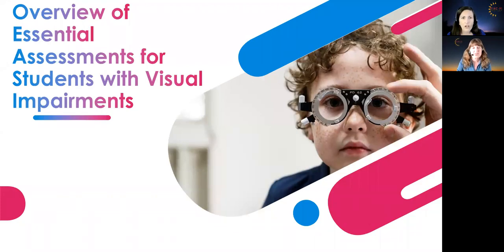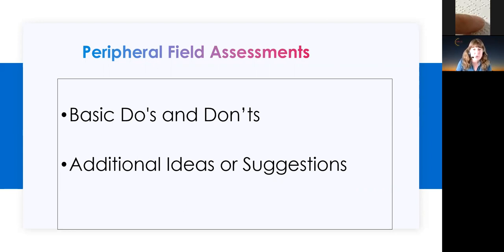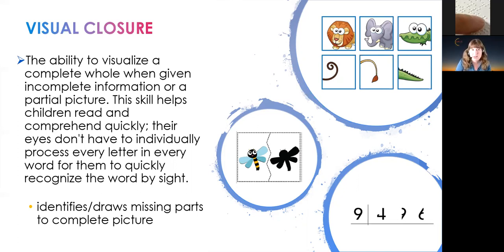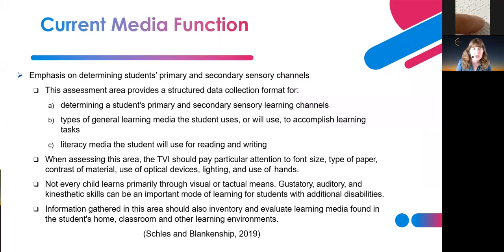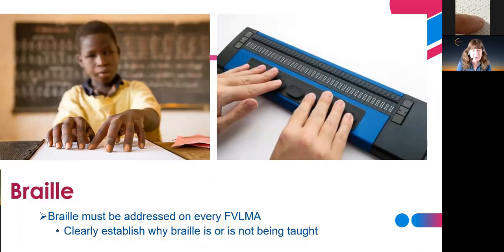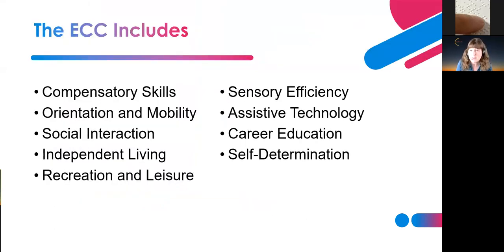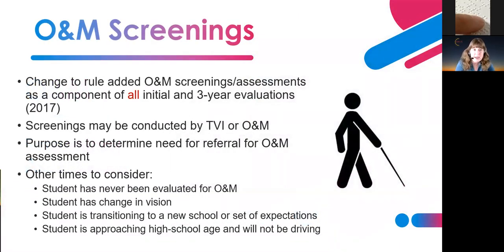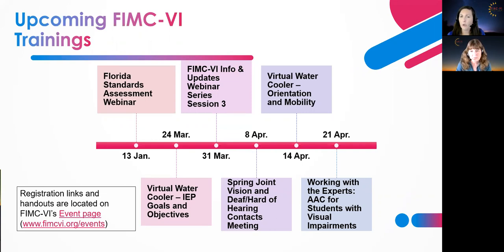Overview of Essential Assessments for Students with Visual Impairments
This webinar will provide a high-level overview of the required assessments for initial eligibility and reevaluation of students with visual impairments: Functional Vision Learning Media Assessment, Expanded Core Curriculum, and Orientation and Mobility screening.